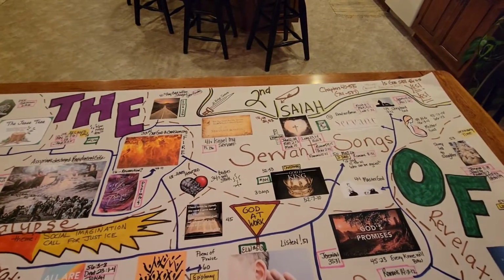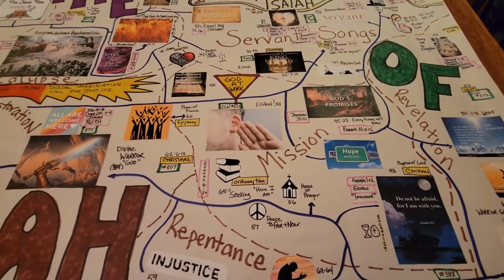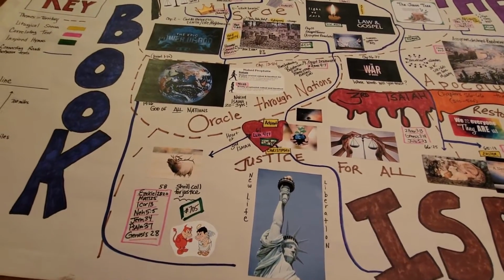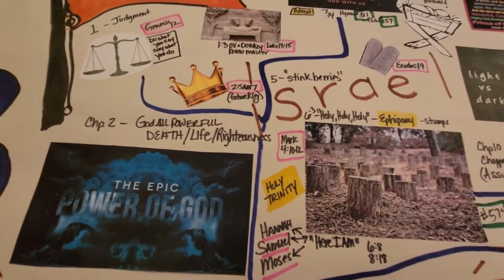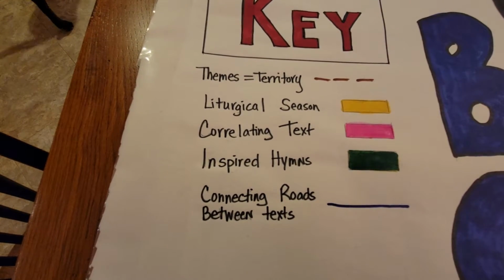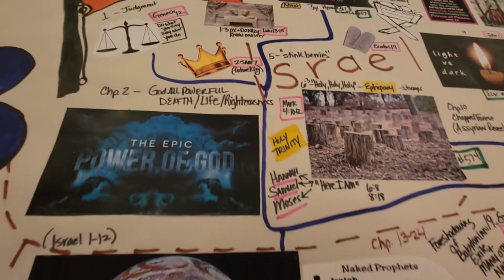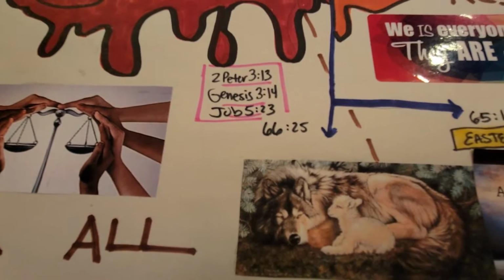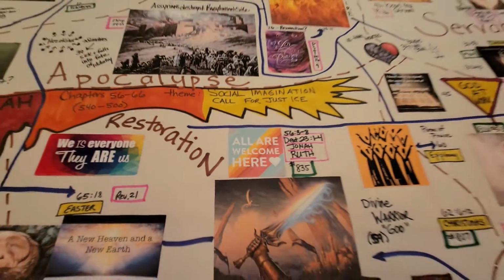The Book of Isaiah Project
I did this project as part of a Seminary class.  It will be displayed at church and I plan to use it to teach confirmation youth about how the bible plays off of itself.  Enjoy!